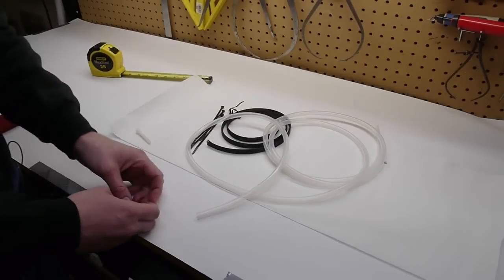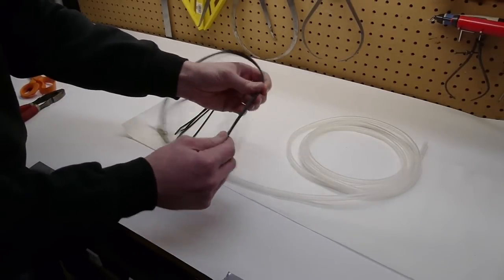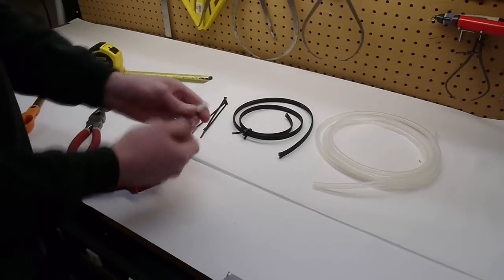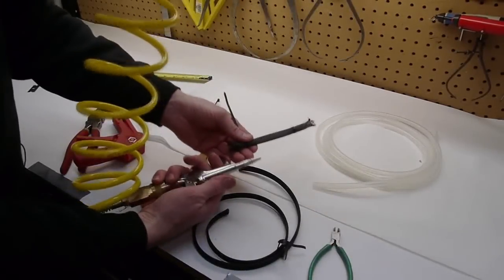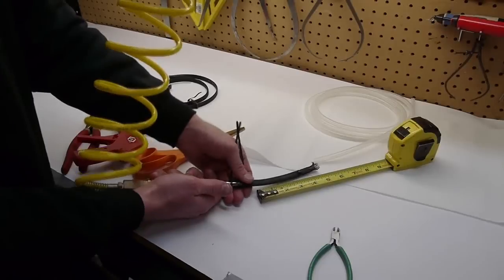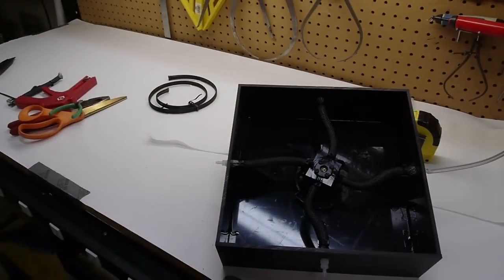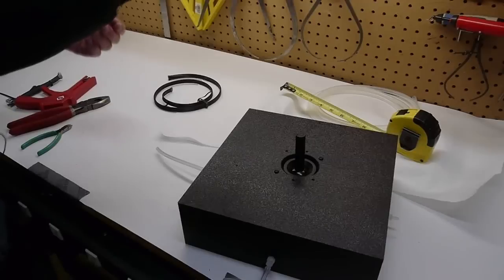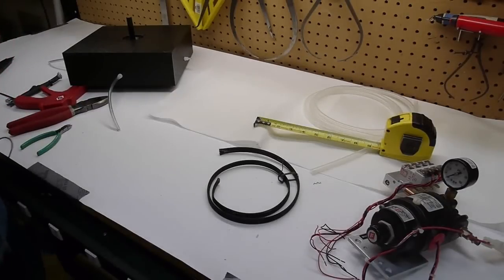Tutorial: How to build an air muscle and use it in a force-feedback joystick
Silicone tubing - McMaster  51135K281
Braided wire loom (polyester) - McMaster  9284K413